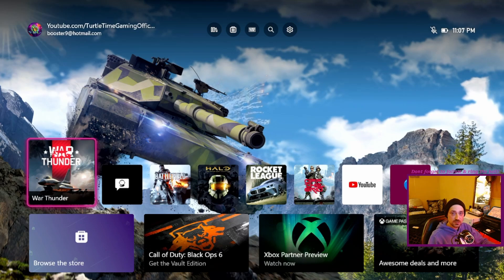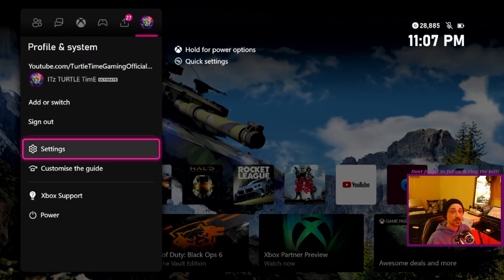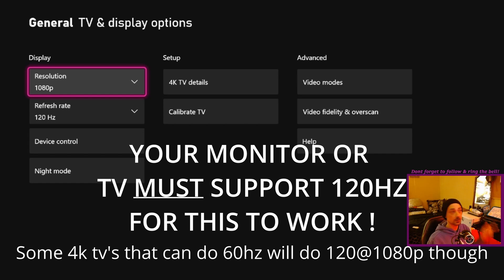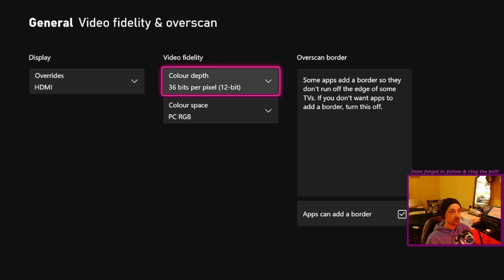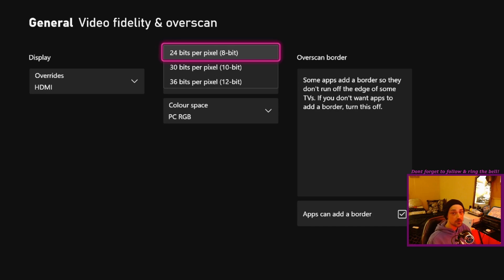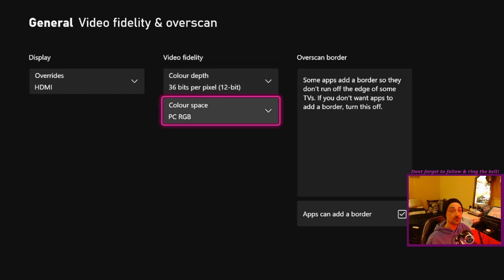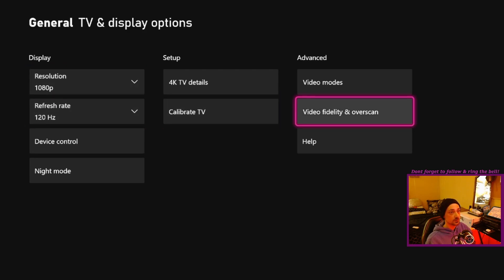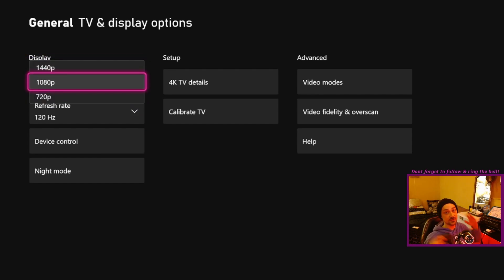Xbox 120Hz/FPS Troubleshooting Guide